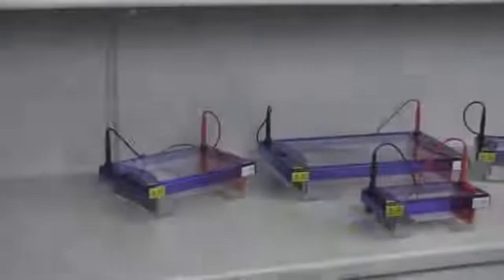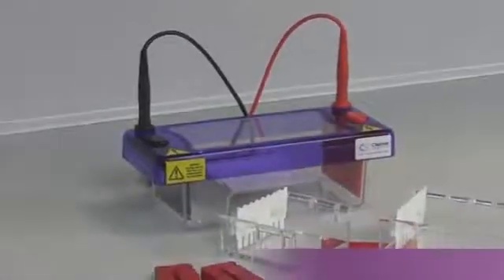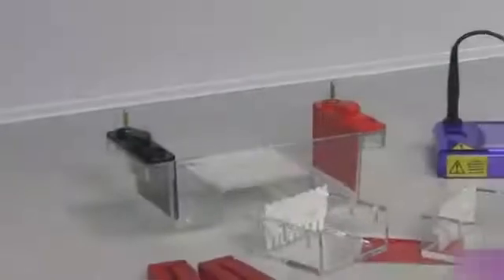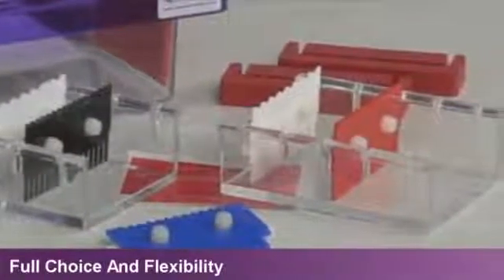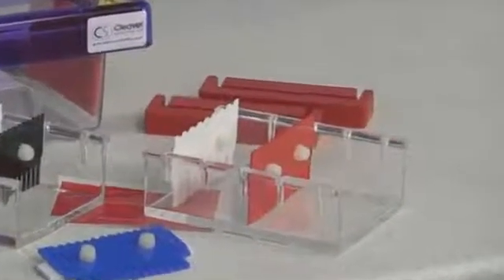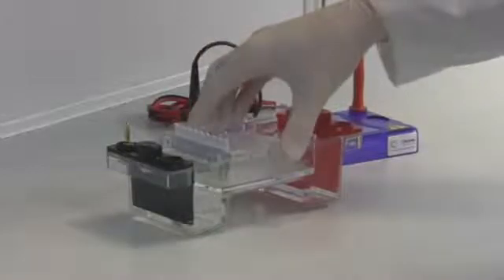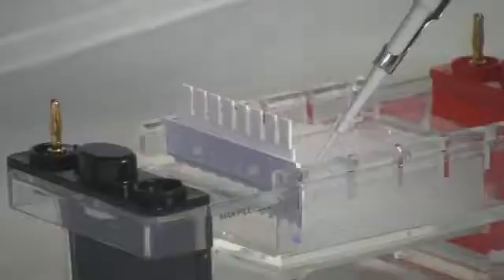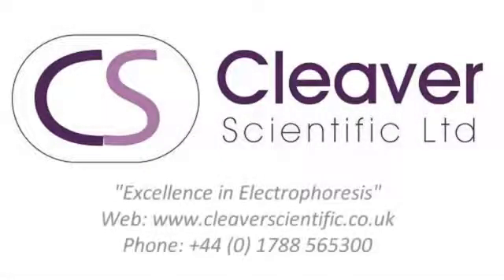Cleaver Scientific Horizontal Electrophoresis Products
The multiSUB™ range now comprises multiple models to address virtually any kind of horizontal gel electrophoresis application. The relatively compact tank size of each system results in economical buffer and gel consumption without compromising resolution and separation speed, while more tray-length, comb thickness and sample throughput options -- than are presently offered by any other gel tank manufacturer -- provide full choice and flexibility.

Each unit is supplied as standard with a minimum of two combs and at least one removable UV transparent gel tray. Further optional gel tray sizes eliminate the need for multiple gel tanks or changes in application, saving both bench space and money. Easy-to-use 'Plug-and-Go' casting dams clip conveniently on the ends of each gel tray allowing gels to be cast externally, to enable the multiSUB™ tank to remain permanently in use for electrophoresis if required.